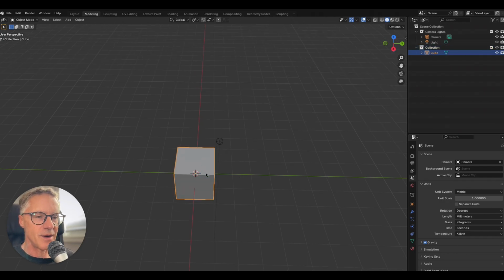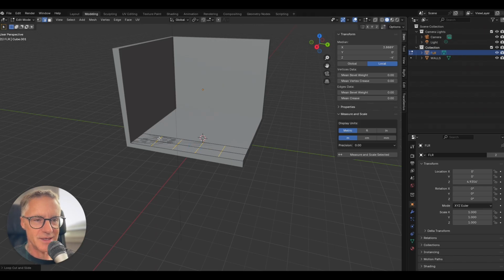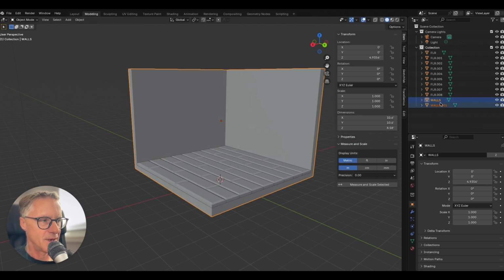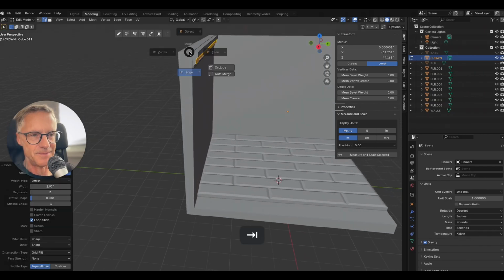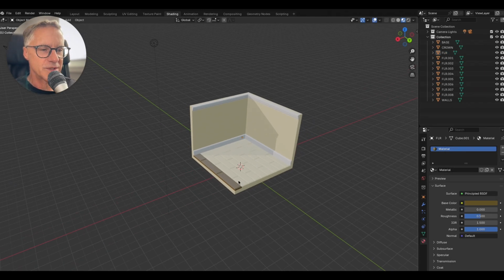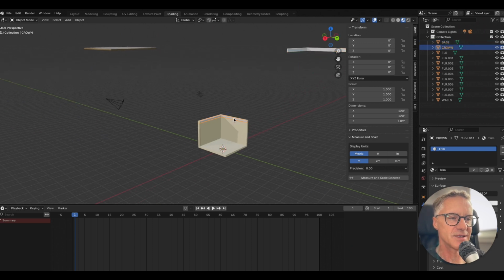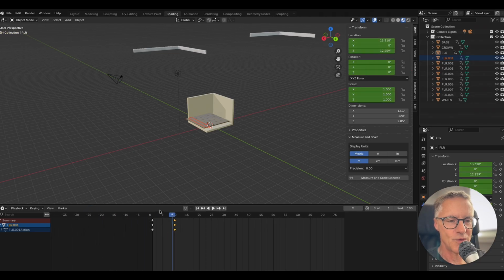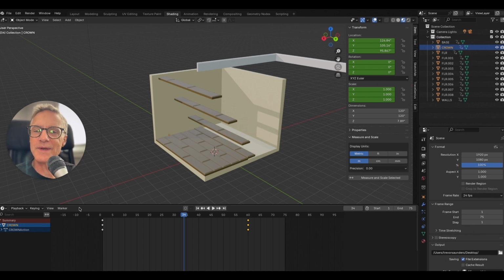Isometric Room Build with Keyframe Animation | Blender Tutorial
Watch as I bring an isometric room to life using Blender! In this tutorial, I’ll show you how to model the room and use keyframe animation to make each piece seamlessly come together. From walls and furniture to the final details, everything is animated step by step to create a polished, satisfying result.

Perfect for beginners learning Blender animation or anyone who loves isometric art and design.

🔑 What you’ll learn in this video:
 • How to model an isometric room in Blender
 • Using keyframes to animate objects coming together
 • Tips for smooth, clean animations
 • Creating a visually engaging final render